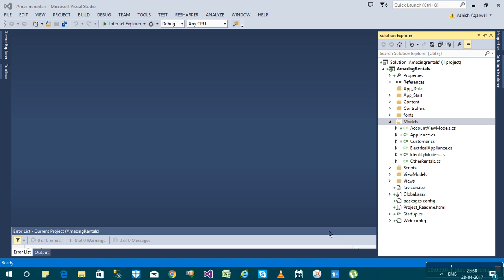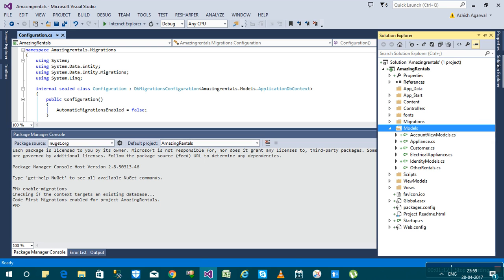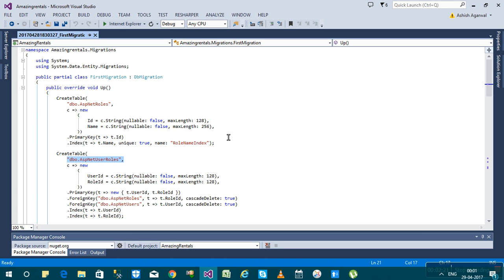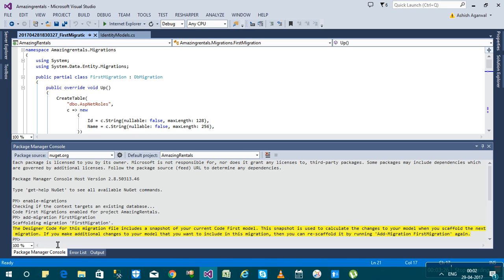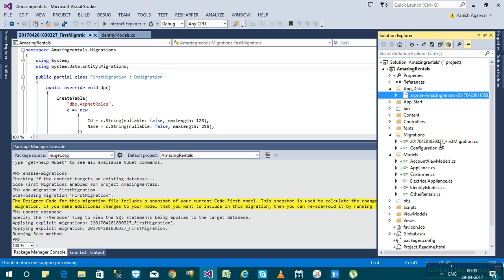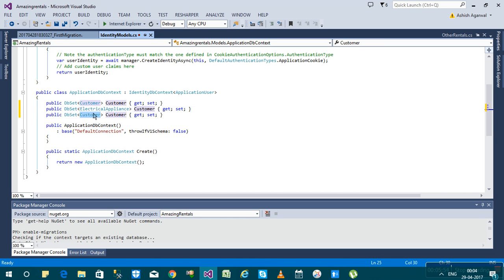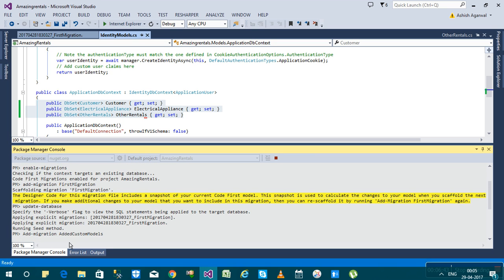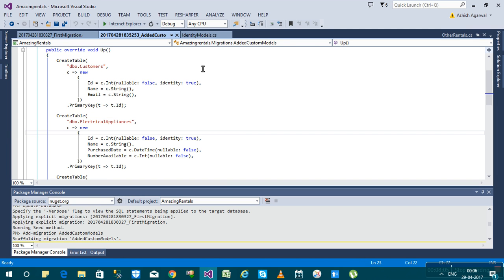Code First Approach-MVC